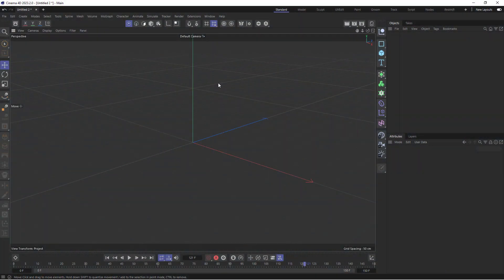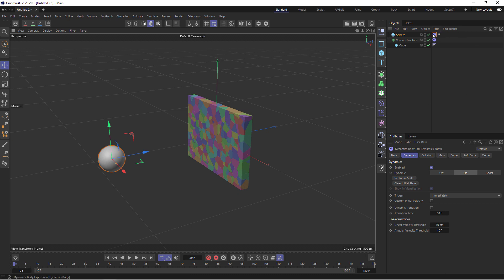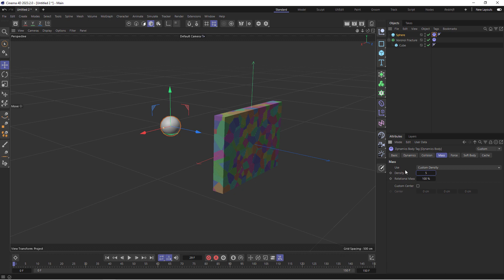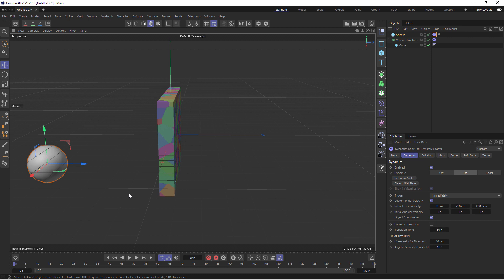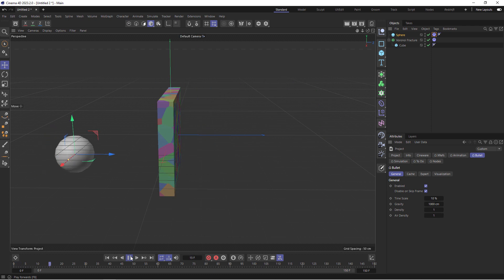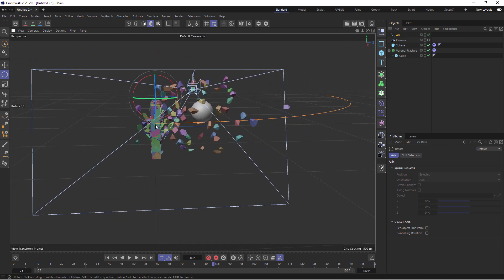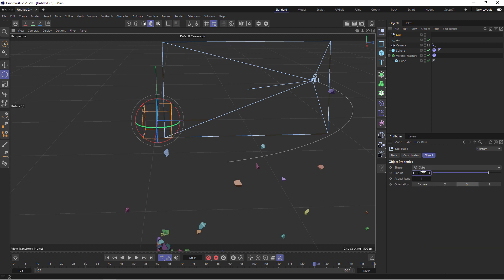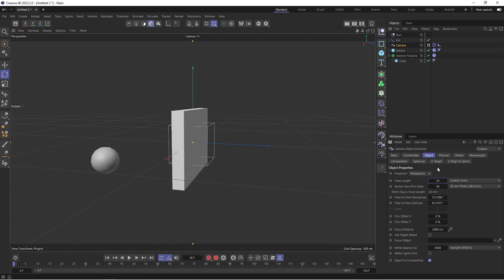How to Create the Bullet Time Effect in Cinema 4D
In this tutorial, we look at how to create the famous bullet time effect from The Matrix, using Cinema 4D's built-in dynamic simulations. Enjoy!